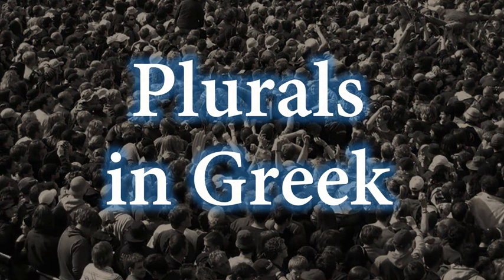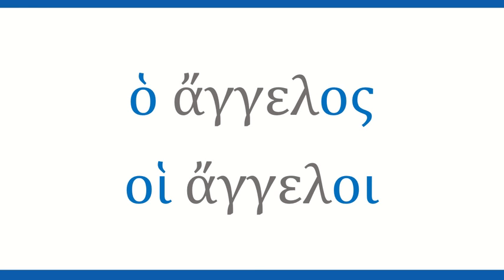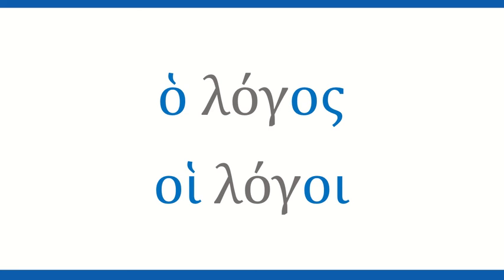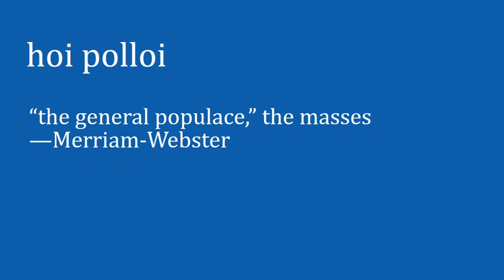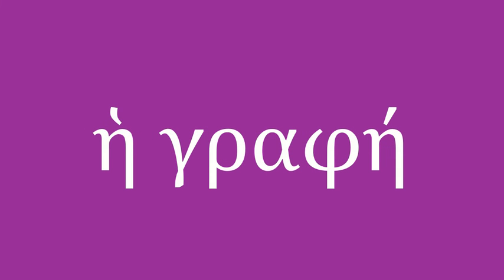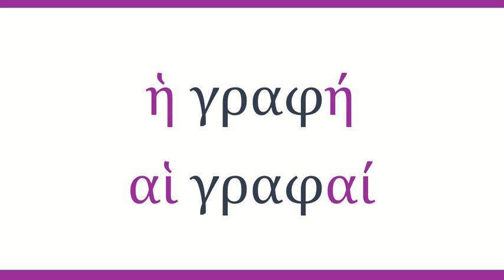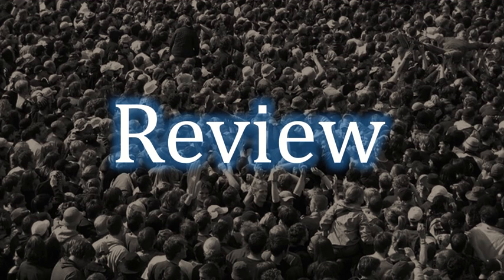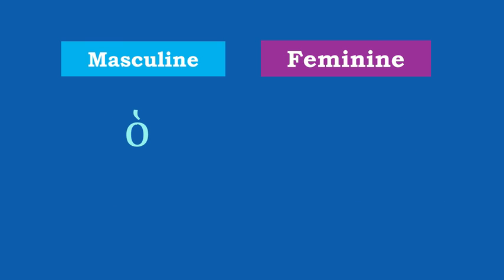Plurals in Greek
Koine Greek for young and old